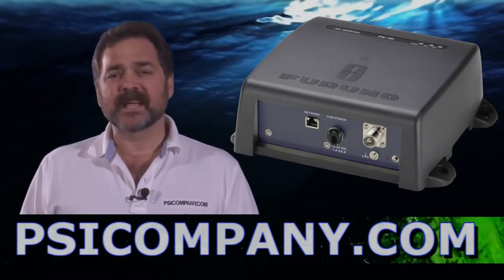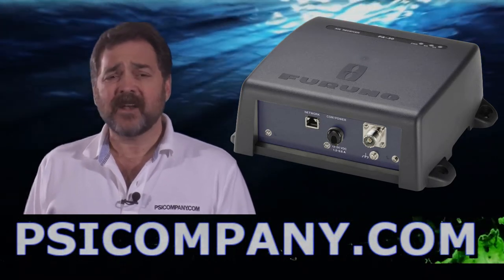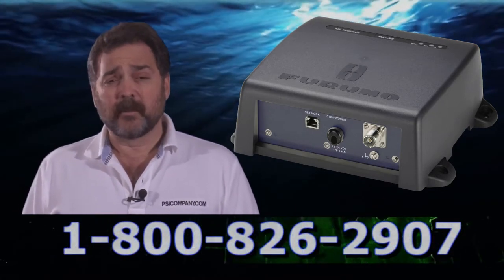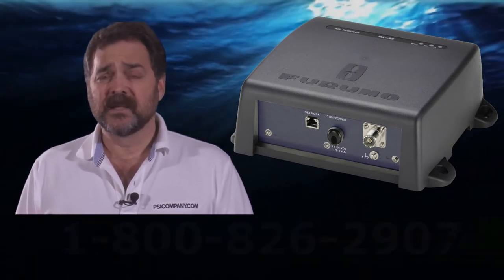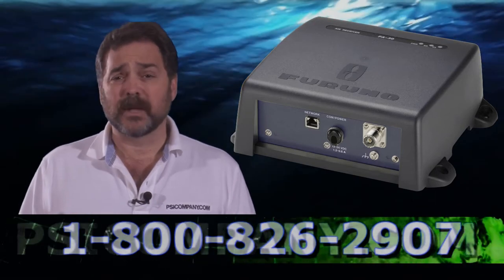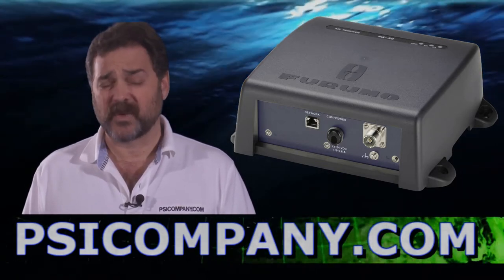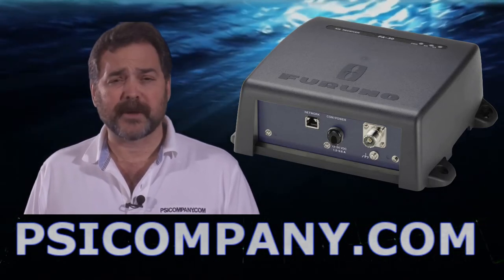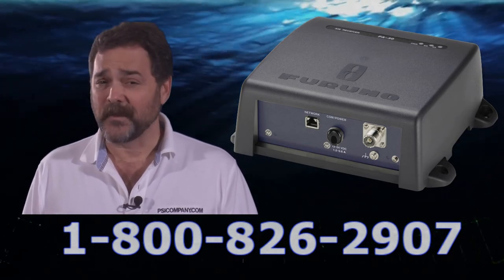Furuno FA30 AIS, Class B Black Box AIS Receiver, Navnet - Visit Us for New Models!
Furuno FA30 AIS, Class "B" Black Box AIS Receiver, Navnet compatible.

The Furuno FA30 AIS is compatible with Furuno Navnet VX or Navnet 3D Networks.

The FA30 Automatic Identification System (AIS) Receiver provides real-time information about AIS-equipped vessels to your NavNet 3D or NavNet vx2, AIS-ready chart plotter, navigation software or radar. The information is graphically presented allowing you to monitor and avoid AIS equipped vessels in your area. The information that the FA30 receives includes the vessel name and call sign, position, course, speed over ground, and other useful information. Since AIS targets can be received even if they are not within line of sight, the FA30 enhances situational awareness in congested waterways, limited visibility or heavy sea conditions, and gives the navigator much more information about AIS equipped vessels.
The FA30 has an Ethernet and a serial port. This provides simple and easy connection by Ethernet to Navnet VX2 and NavNet 3D systems, MaxSea NavNet Navigation software, and the MaxSea AIS viewer PC software that is included with the FA30. AIS capable radar, chart plotters and Non-NavNet versions of MaxSea are interfaced through the FA-30 serial port. The FA-30 will work with virtually any marine VHF antenna. An optional VHF signal splitter is offered to allow the FA-30 to work with an existing VHF radio antenna installation.

Standard Features:
Enhances safe navigation by receiving critical navigation information from local AIS-equipped vessels
Vastly improves situational awareness in any weather conditions including dense fog, darkness, and congested waterways
Dual parallel channel, Full Duplex receiver design receives AIS contact messages up to 100% more frequently than Multiplexing receivers
High sensitivity, synthesized receiver automatically switches between international and local AIS channels
Optional amplified VHF splitter allows the use of a single antenna for VHF radio and AIS Receiver
Network output to NavNet 3D/vx2 and PCs for added redundancy and installation flexibility
Serial Output for integration with various radar and chart plotter systems
AIS Viewer Software included for on-board PC or land based installations
Bulkhead mounting and low power, flexible DC input voltage design for simplified installations
Receives dual frequencies from 156.025MHz to 162.025MHz